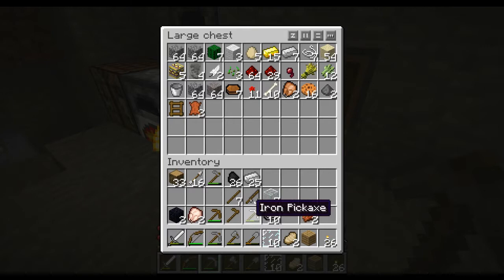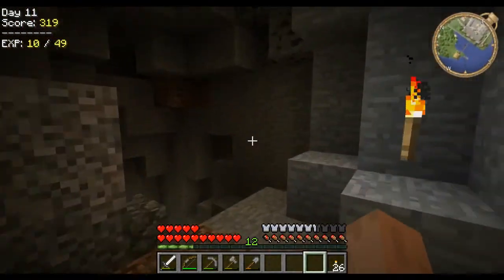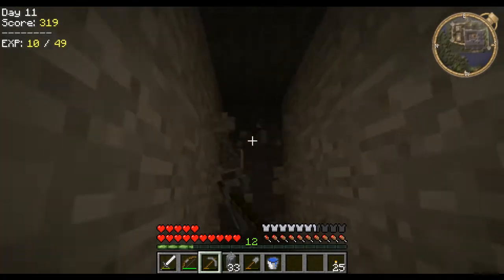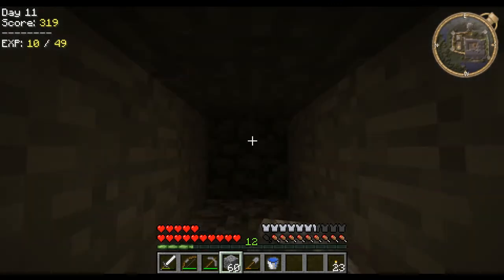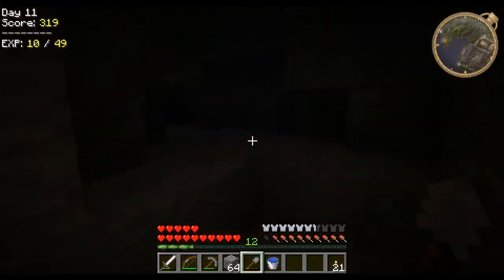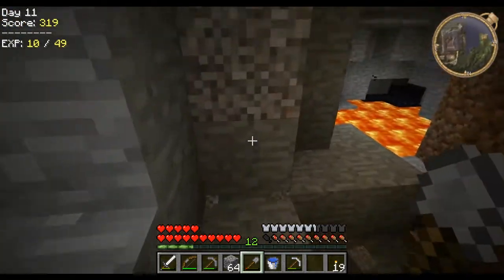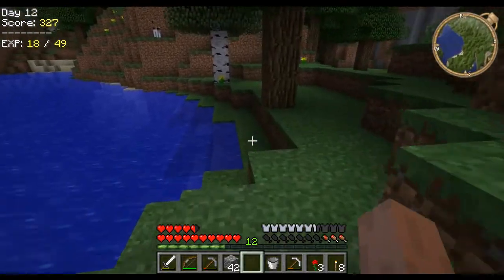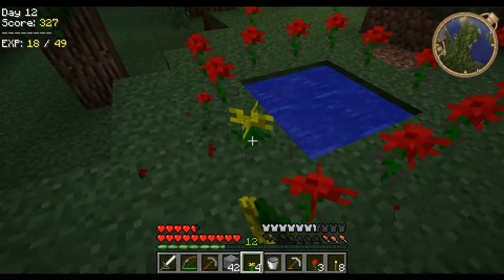Lets Play YogBox for MC1.0.0 v1.0 part 15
Season 2 of my lets play Minecraft with YogBox.

The seed for this Lets Play is: 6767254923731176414

Ask any questions you want about the mods or Minecraft in the comments, or post what you would like to see me do in the episodes.

Thanks